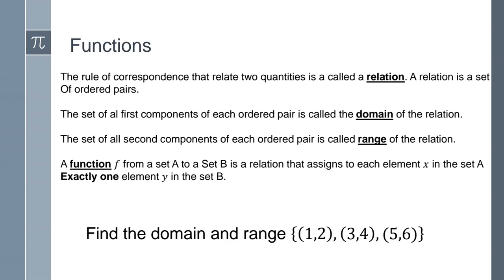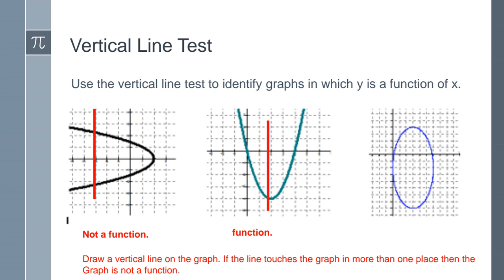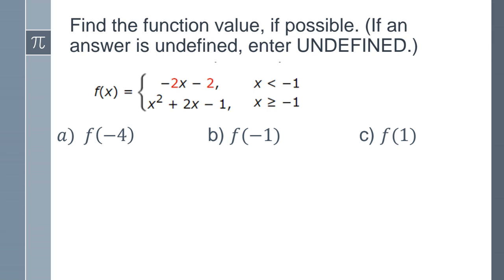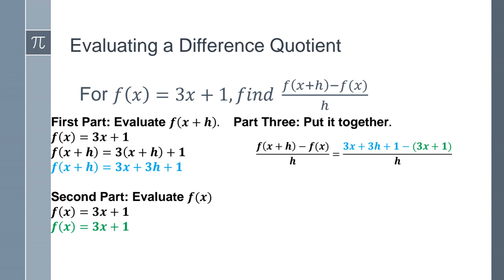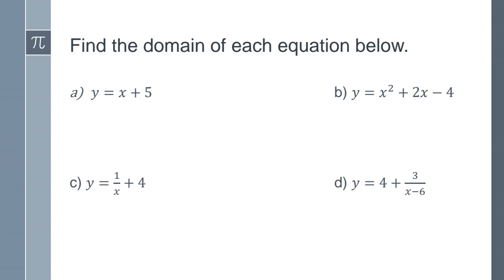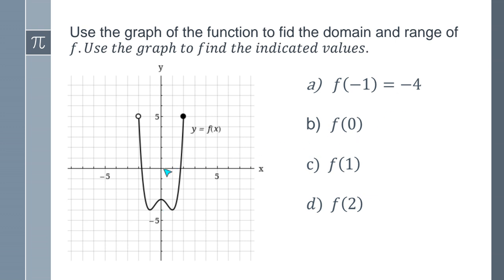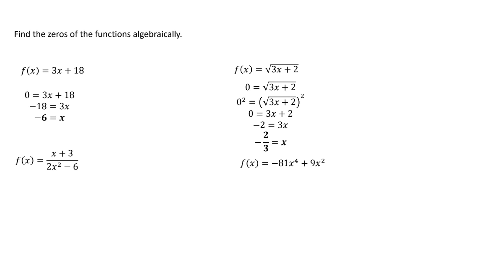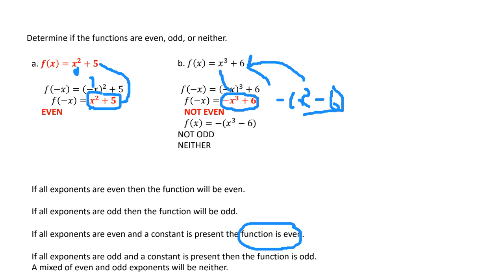Fall 2024 Happy Math Hour Math 1314 & Math 1324 Evaluate Combination of Functions, Composite Fun